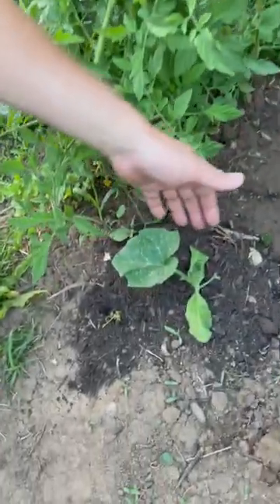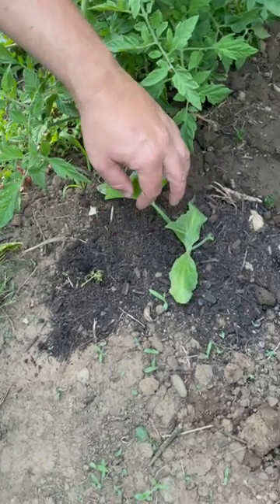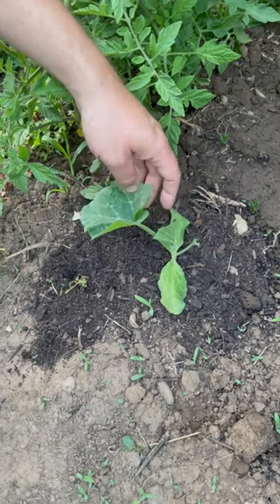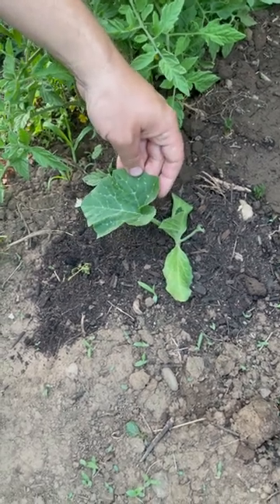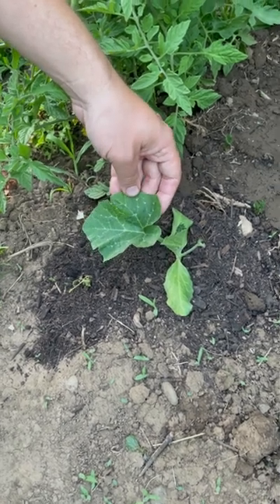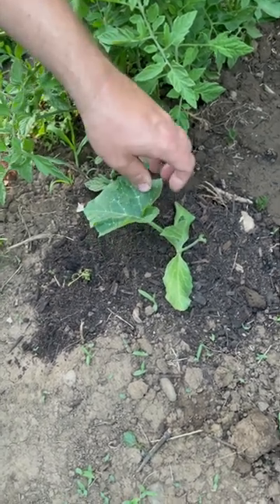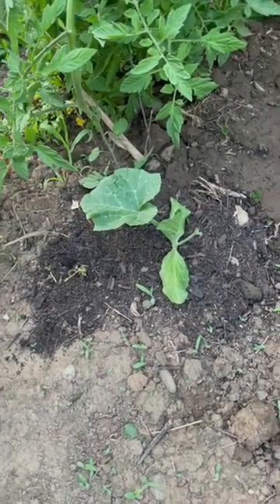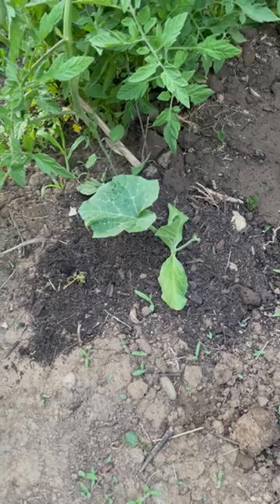Squash vine borer: Stop toying around with it. (@gardeningthroughtheseasons )